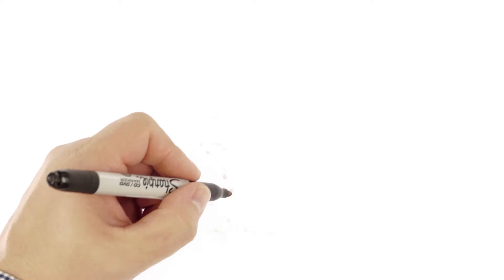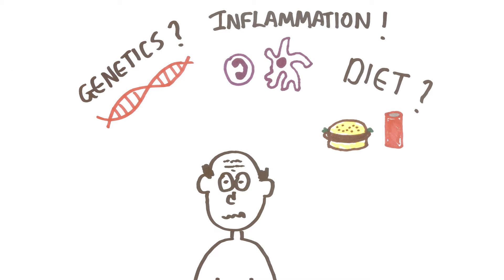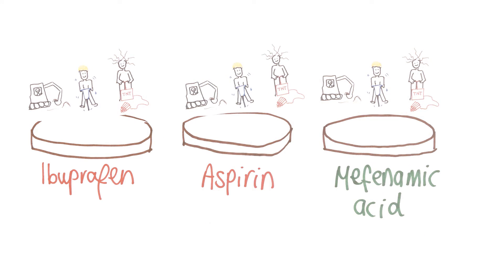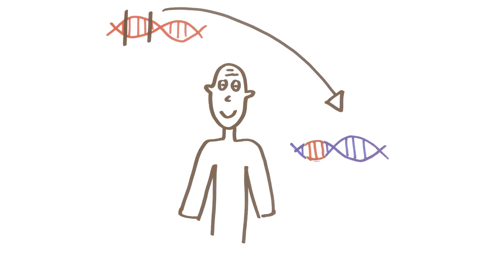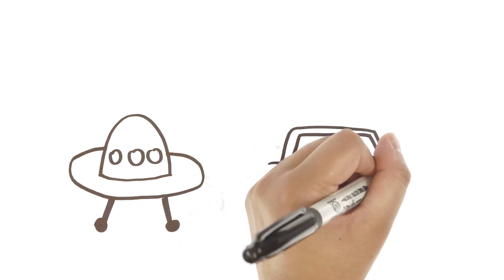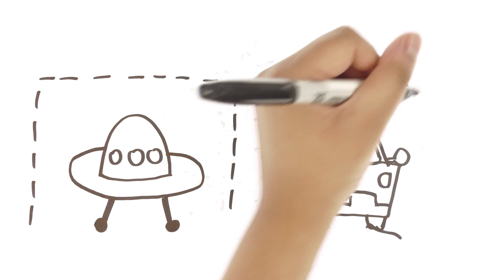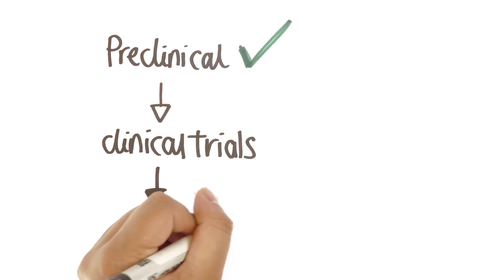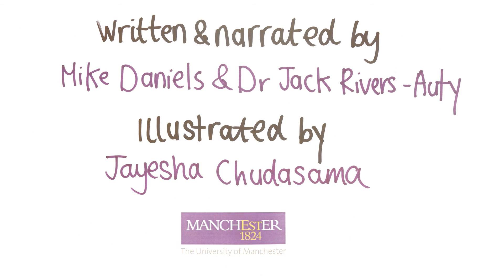Minute Lectures: Old Drugs for New Treatments - Alzheimer's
In our new Minute Lecture, Dr Jack Rivers-Auty and Michael Daniels from the Brough lab look at how we could look at repurposing mefenamic acid, a drug currently used to treat period pain, to create new treatments for Alzheimer's Disease.

The Faculty of Biology, Medicine and Health was formed in 2016 by bringing together the Faculty of Life Sciences and the Faculty of Medical and Human Sciences. Read more about our new Faculty here: